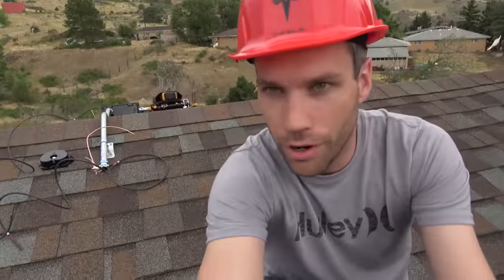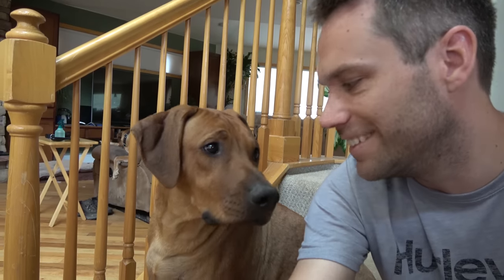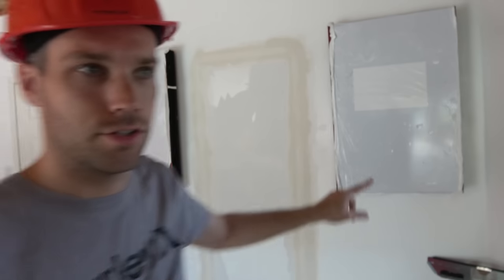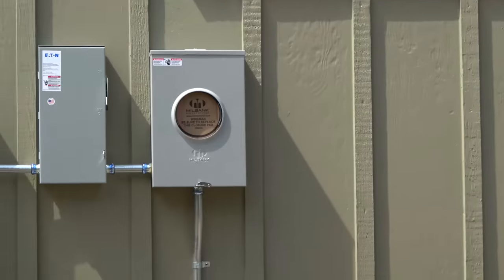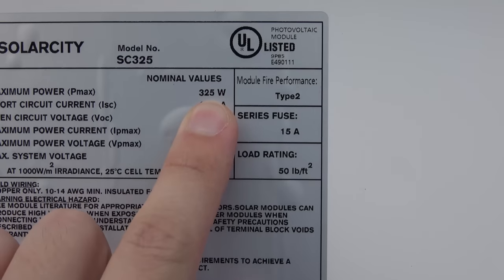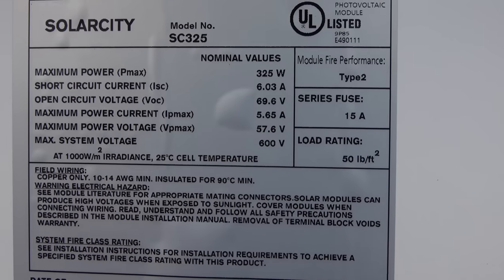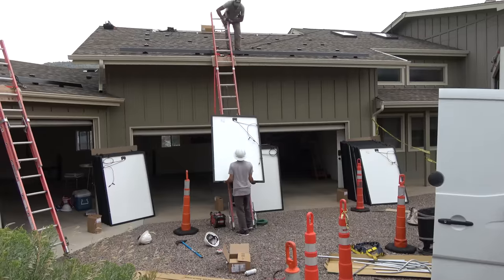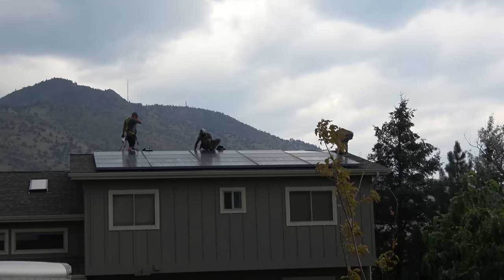We Have Tesla Solar On The Roof! Install Day 2!